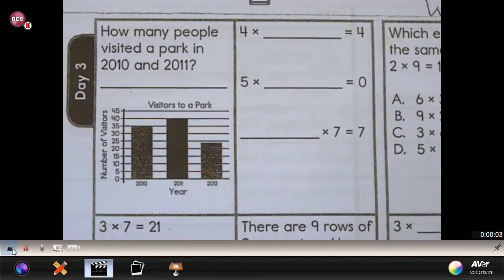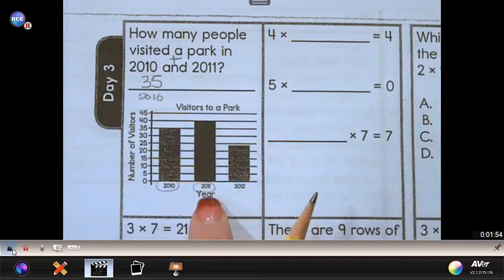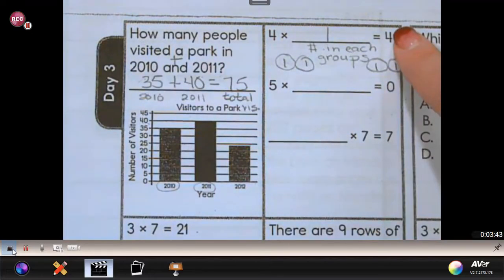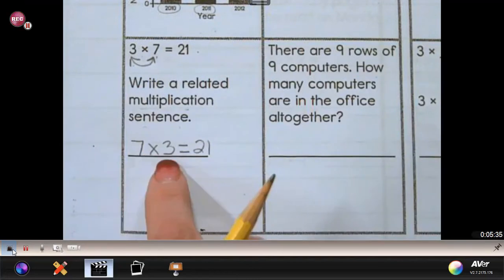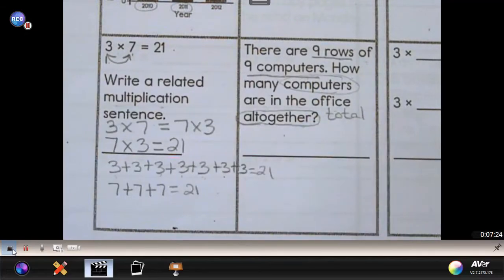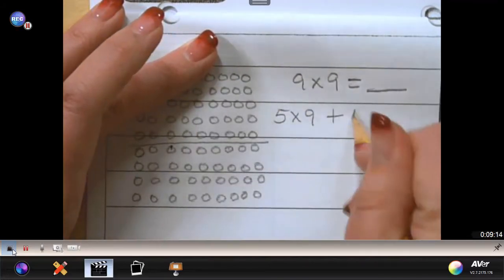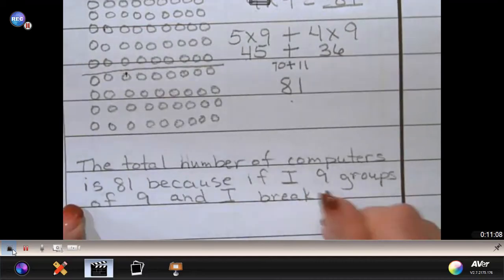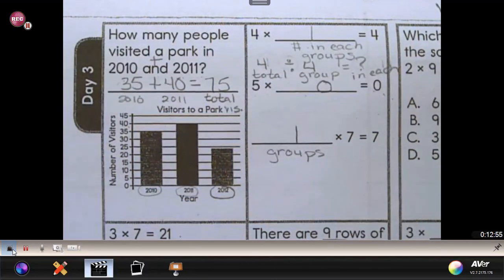DMA Week 12 Day 3